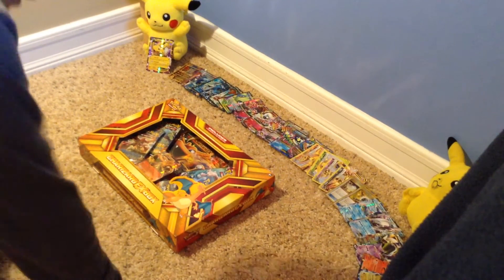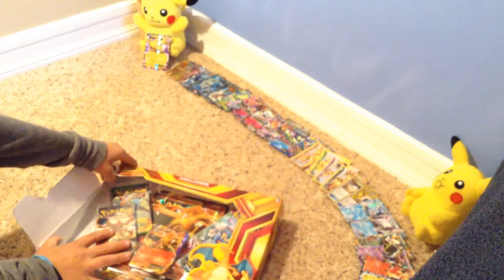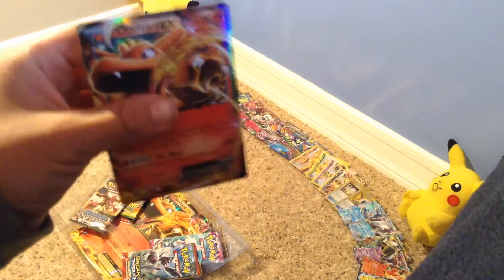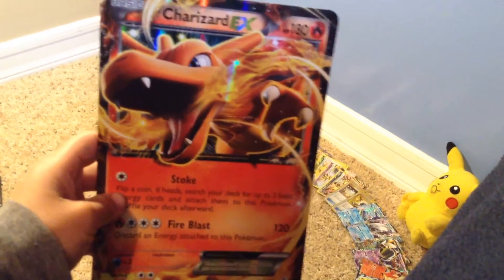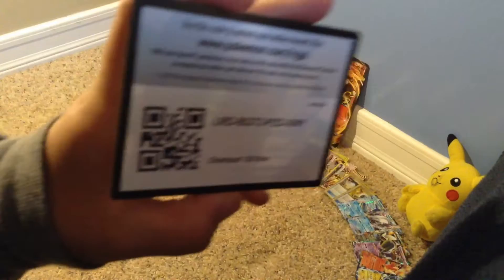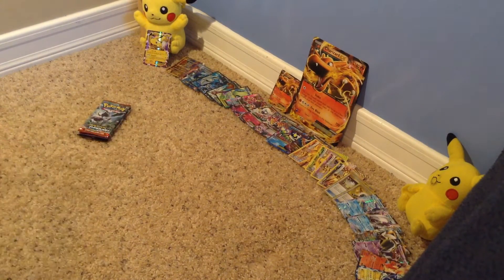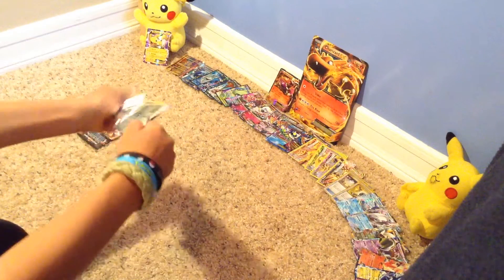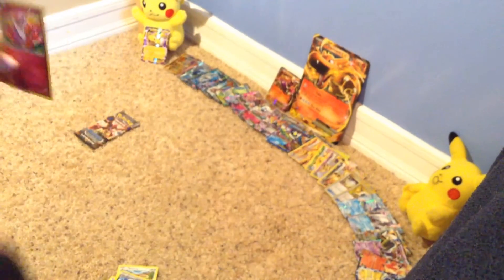Charizard ex box opening!!!!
Hey guys, i'm back and today I got a Charizard Ex box to open.